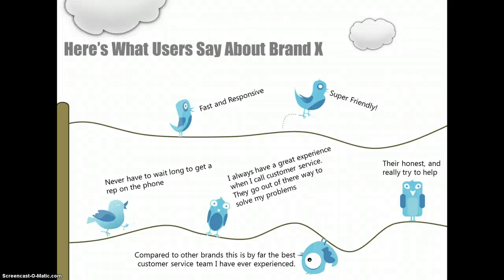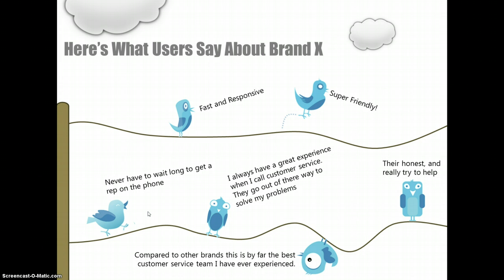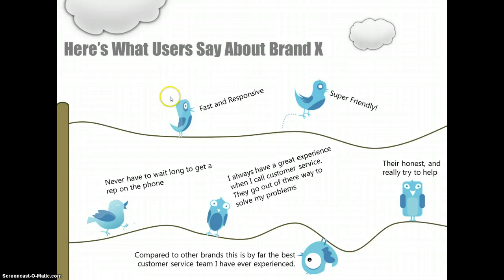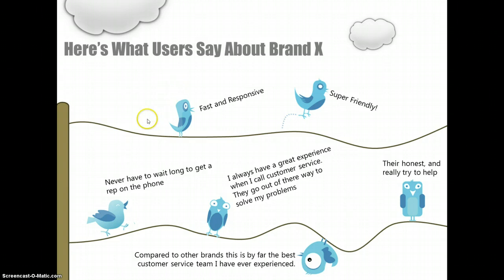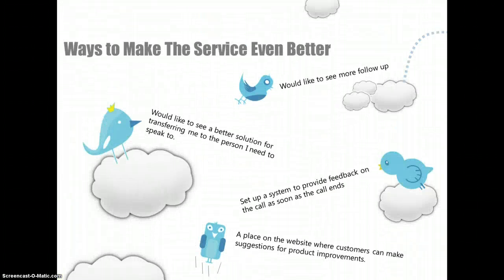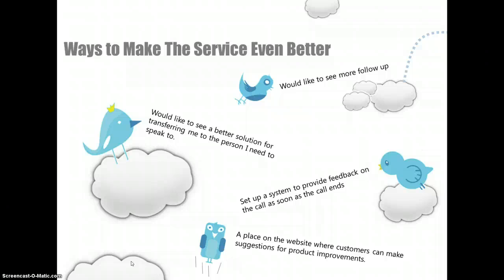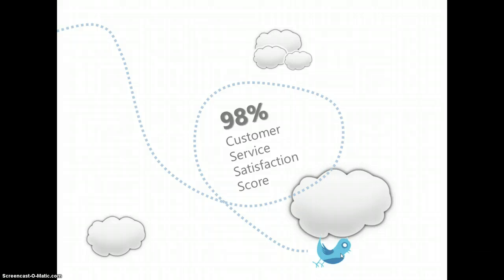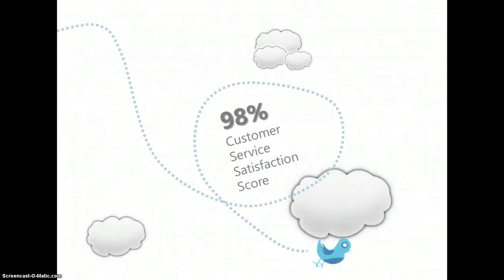How to Create A Prezi Like Transition in PowerPoint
This video shows you how to create a really good transition in PowerPoint that looks like the transitions you get within Prezi presentations. For a full explanation on how to to create this effect go